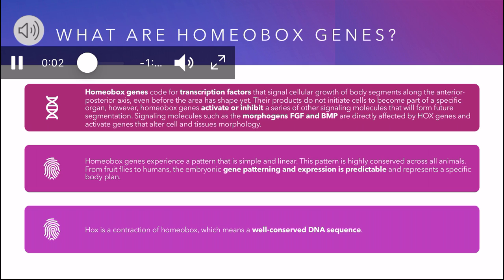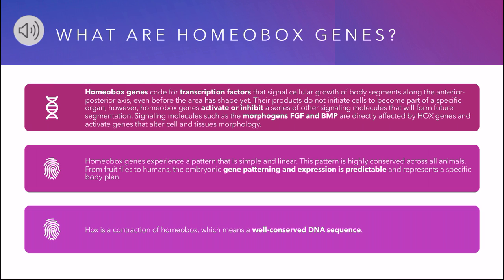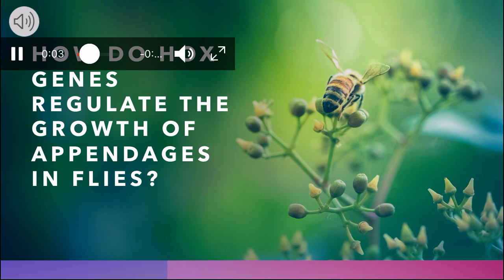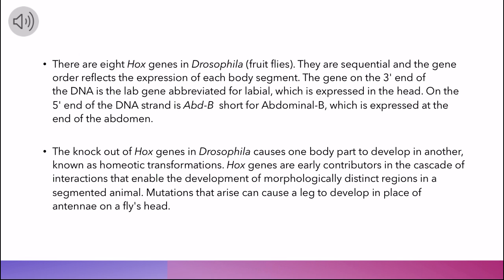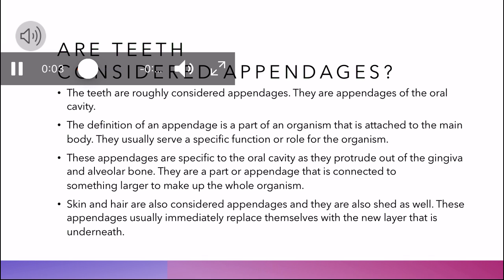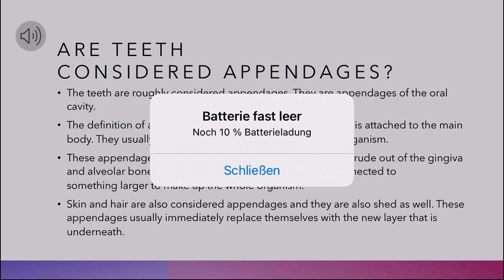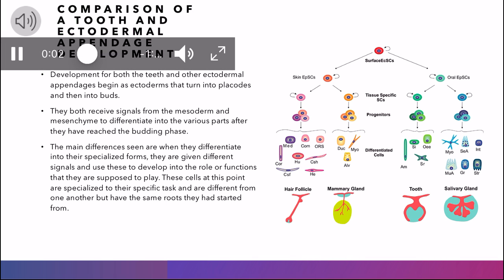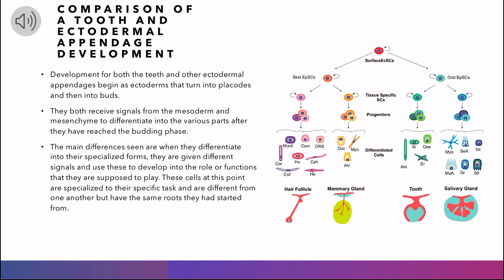What tooth goes where 2